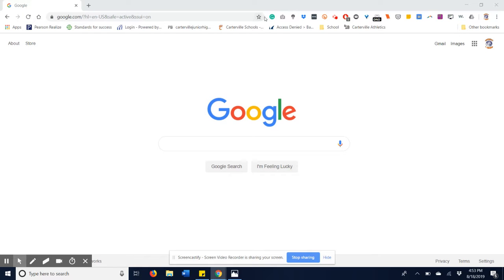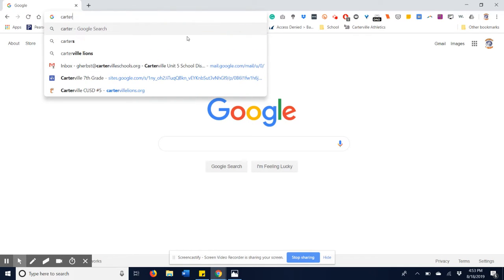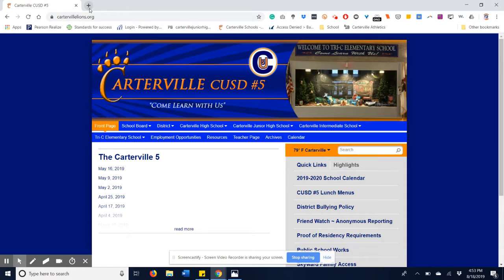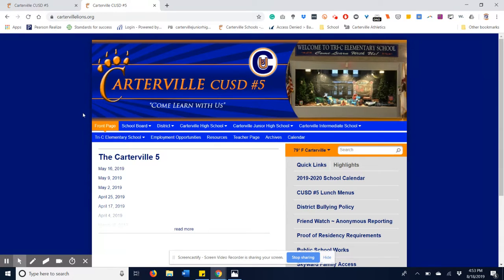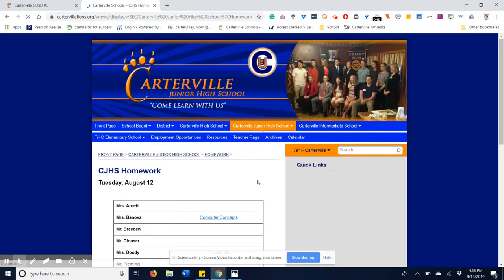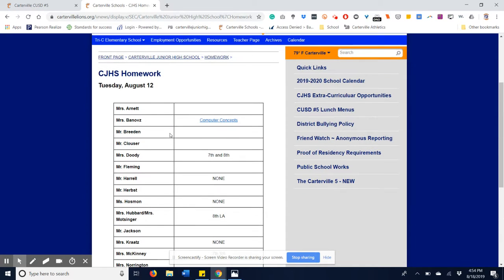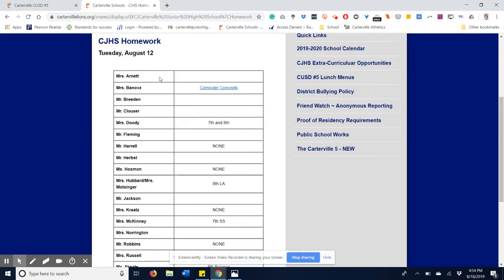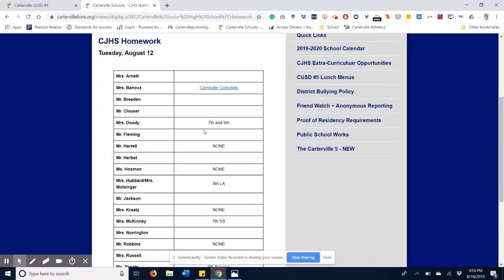Homework Website Tutorial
How to use the Carterville Junior High homework website.